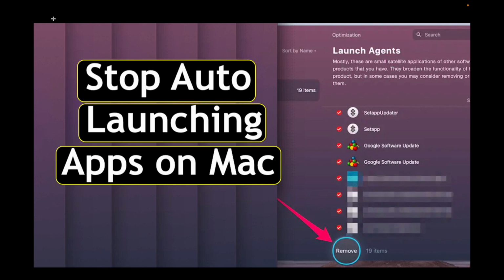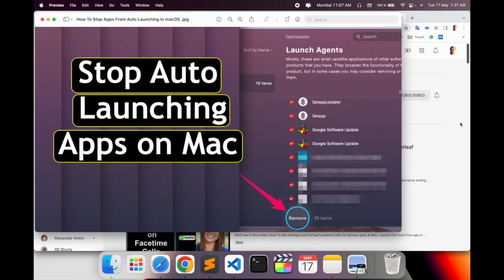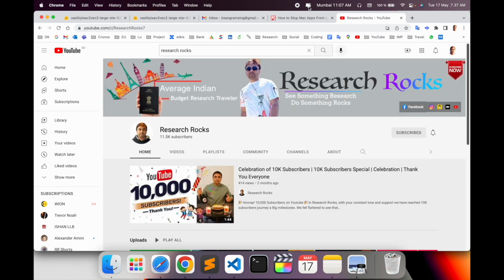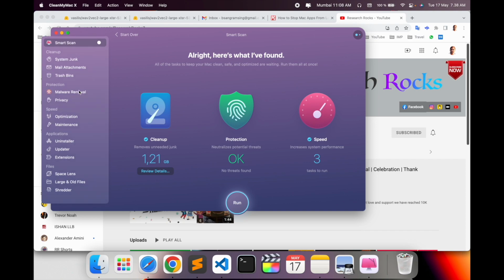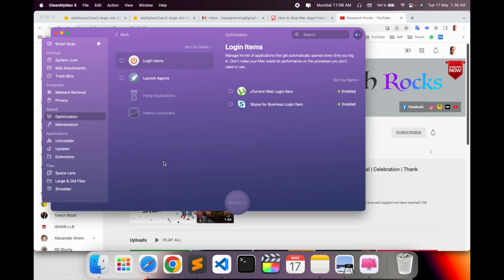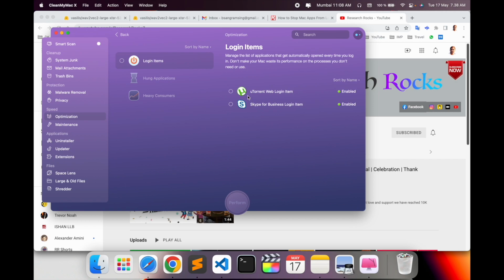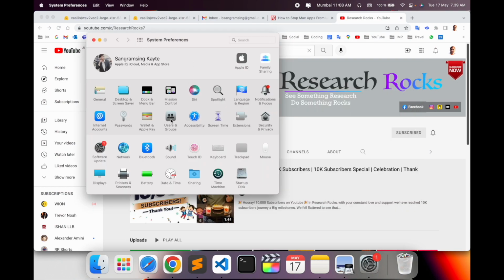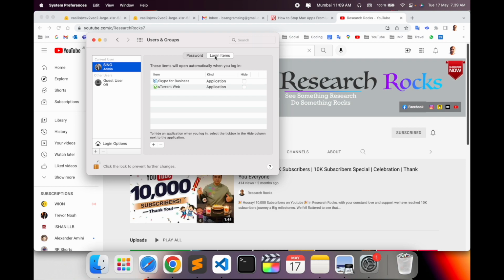How to Stop Apps From Opening on Startup Mac | Disable Auto Launch Apps on Mac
In this video, you'll learn how to stop apps from auto launching on Mac and prevent unwanted startup apps from slowing down your MacBook or iMac. Whether you're using macOS Sonoma, Ventura, Monterey, or newer versions, this quick tutorial shows the easiest way to disable startup apps, remove login items, and improve Mac performance in just a few clicks.

✅ In This Video:
How to stop apps from opening on startup Mac
Disable auto launch apps on Mac
Remove login items on macOS
Prevent apps from running automatically
Speed up Mac startup time

If your Mac feels slow or cluttered after booting up, this guide will help you optimize startup settings and keep your Mac running smoothly.

📌 Works for:
MacBook Air
MacBook Pro
iMac
macOS Sonoma, Ventura, Monterey & more

disable startup apps mac
remove login items mac
prevent apps from auto launching mac
mac apps open automatically fix
how to speed up mac startup
stop programs from running at startup mac
mac startup apps settings
macbook startup optimization
macos disable auto start apps